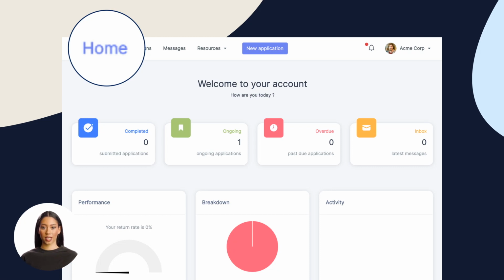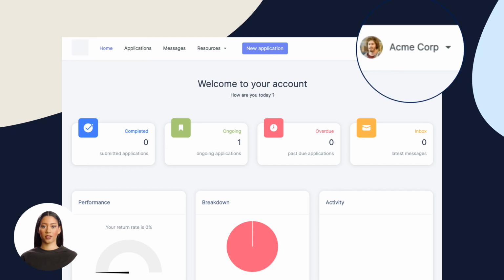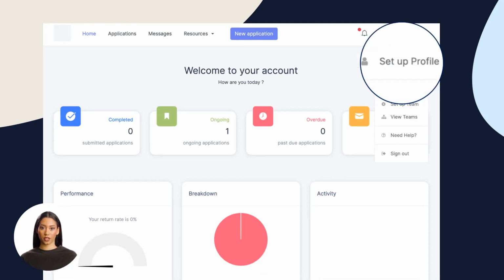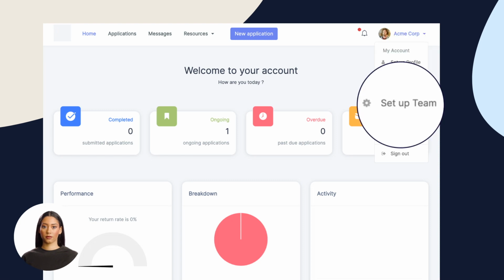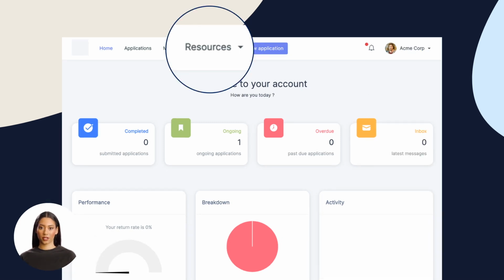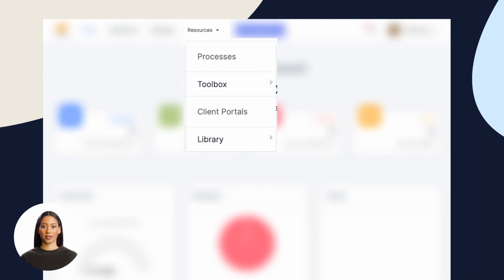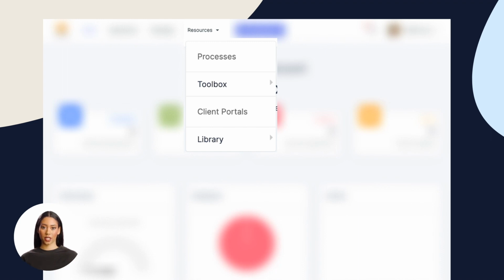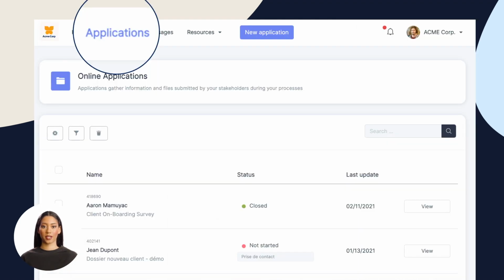Discovering your Clustdoc account main sections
0:05 Welcome to your Clustdoc account. In this tutorial, I'll show you the main sections of your account. Let me introduce you to your activity dashboard.
0:18 Once you log in your account, you'll get on the homepage a live overview of top activities and trends related to your account.
0:28 Your personal and company settings can be managed from the top right of your account. After clicking at the top right of your account, click on setup profile.
0:39 To customize anything related to your user profile, click on setup team to customize your company details, invite users set up branding, or manage your subscription invoices and more.
0:55 The resources section at the top allows you to work on your processes, saved assets and workflows. It is organized in four main sections.
1:07 First, you have the processes tab where all processes you map out will be saved and available to your team. Secondly, you have the toolbox In this section, you can save key templates that can be used in any of your processes.
1:24 Anything you save in the toolbox is shared across your organization and is accessible to your teammates depending on their permissions.
1:31 It includes online forms. You created e contracts, you've prepared attachments you may want to add to your processes and also tags and spreadsheets.
1:45 And finally you'll find in the resources section a tab called the library. That's where you'll find not only ready to use process templates, but also general themes that you could leverage to customize your end users experience.
1:59 Usually the resources section is where you and your team will spend most of your time right after registering to a Clustdoc account in order to set up your onboarding processes.
2:11 Then you will most likely work on a daily basis from the application section to manage submissions. The application section is where you can review your end user's data.
2:22 You'll find there live digital records and all the tasks completed by real people based on your process mapping.